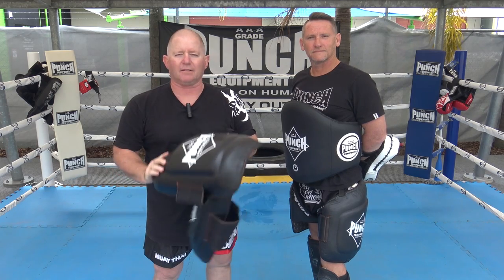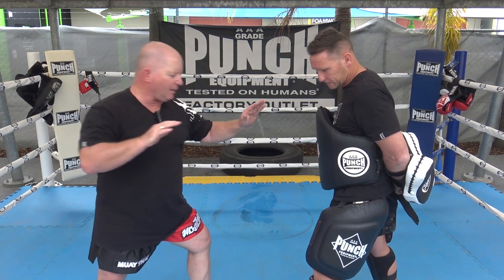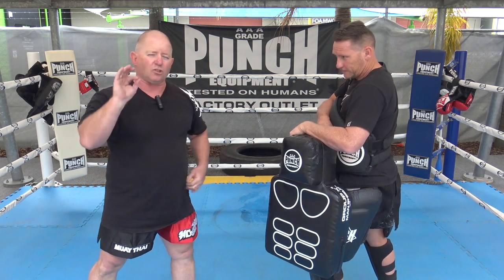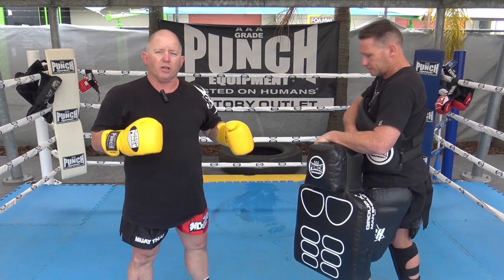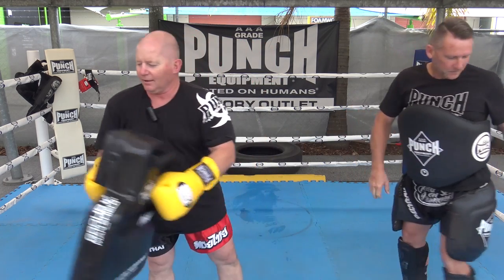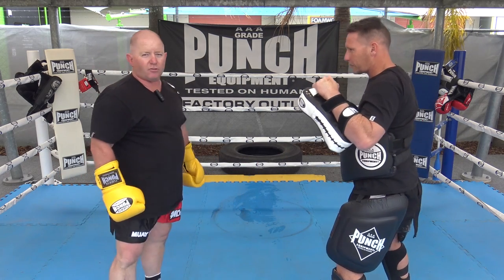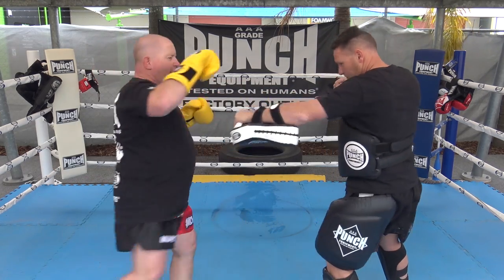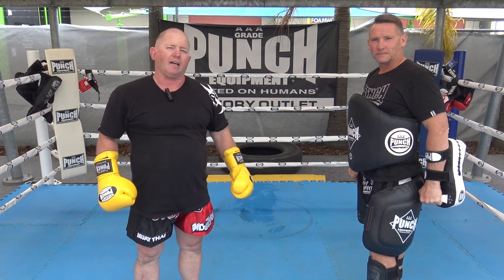How to use Thigh Pads | Punch Equipment®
Punch Equipment demonstrates how to use thigh pads correctly. Thigh pads are great for kickboxing and fitness training. Practice combo speed kicks and knees with these pads.

Products used in this video include; Thai Leg pads, Black Diamond Leg Pad, Groupx Manshield, Groupx Kick Pads and yellow Mexican boxing gloves (coming soon).